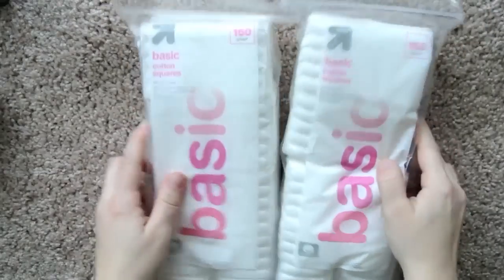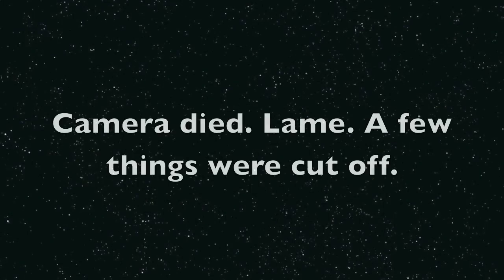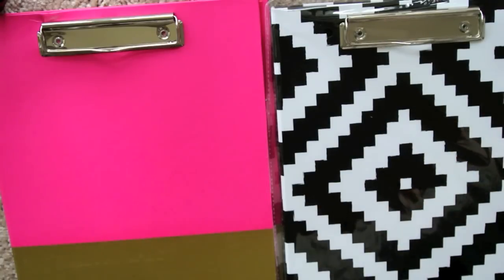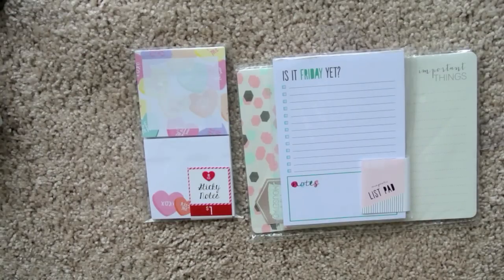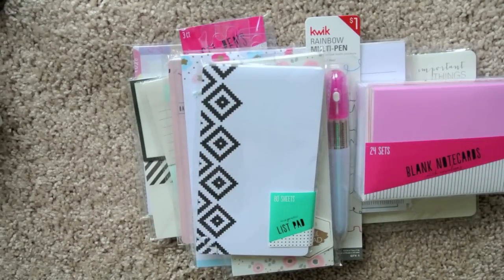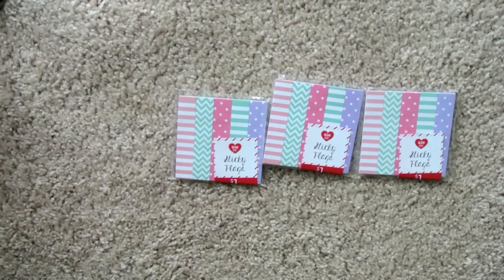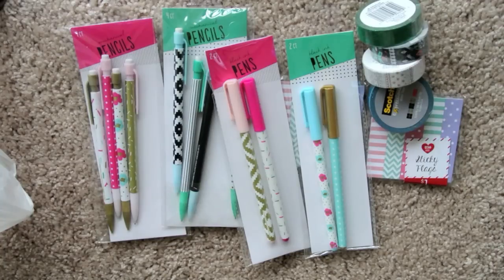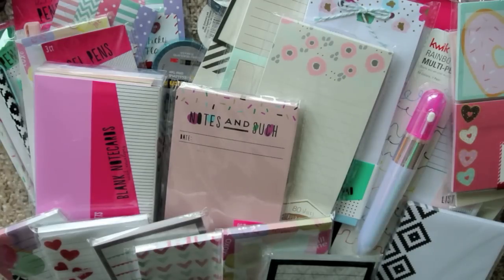Target Haul ~ New Dollar Spot Stationery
Amanda
Lutherville, MD 21094

NEW PLANNING WITH PHENOM FACEBOOK GROUP!

(I don't pin or tumble as much as I probably should, just being honest.)

Most stickers were bought with my own money. Some items have been sent to me for consideration. All opinions are my own.